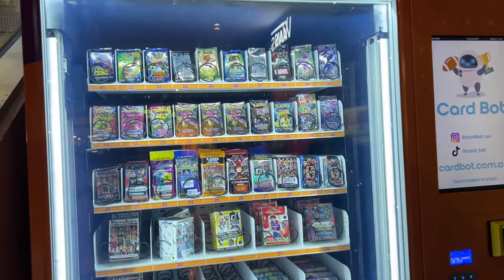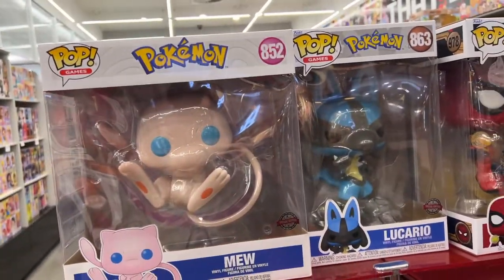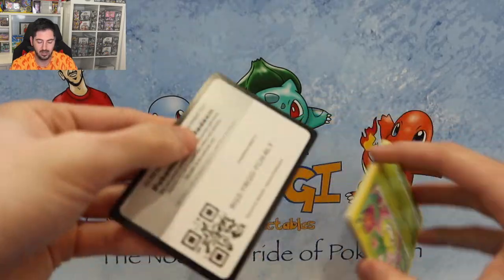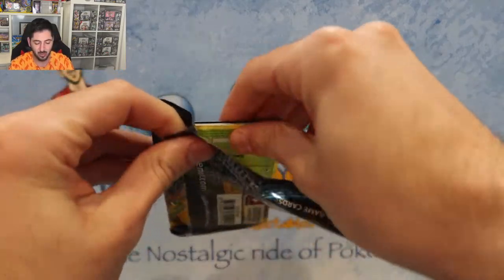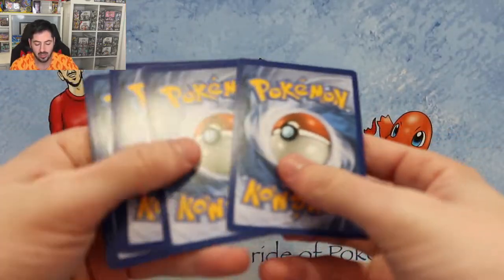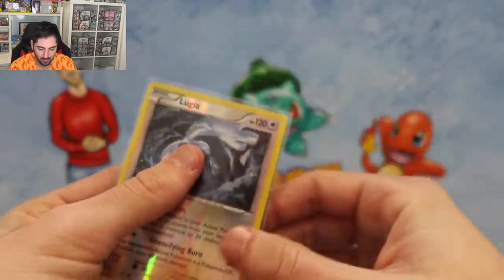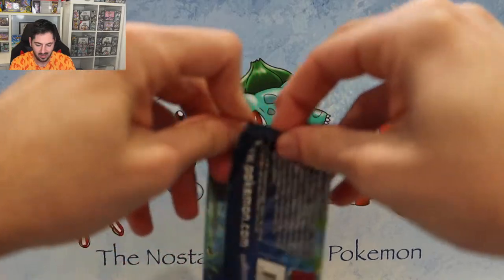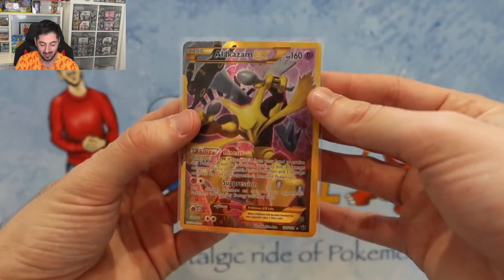WE FOUND A POKEMON VENDING MACHINE!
This been one of my top favourite openings and findings!!